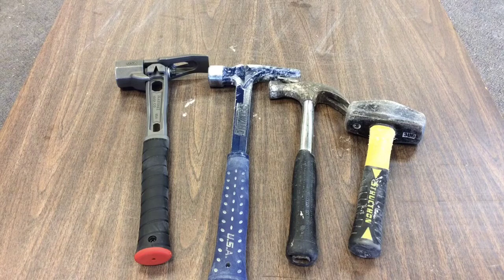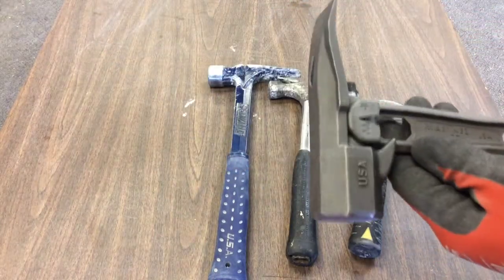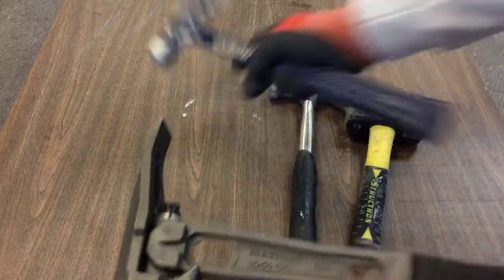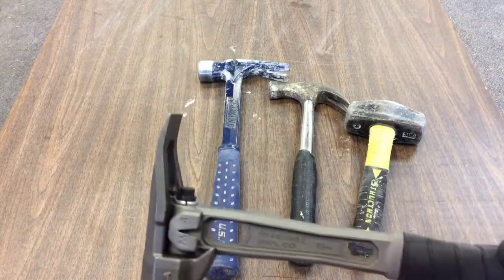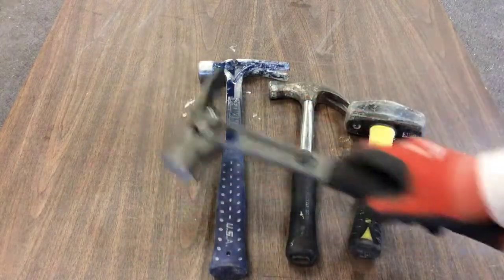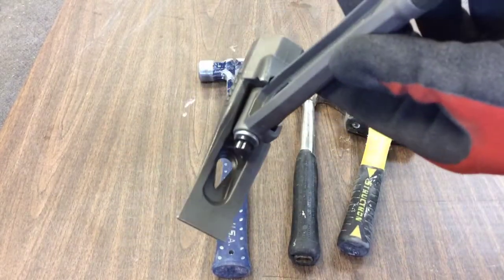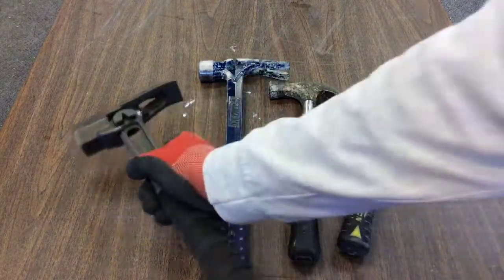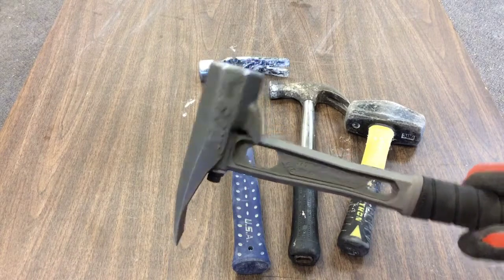Martinez M79 Sledge Hammer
Martinez Tools M79 steel sledge head on the M4 titanium handle, up close look